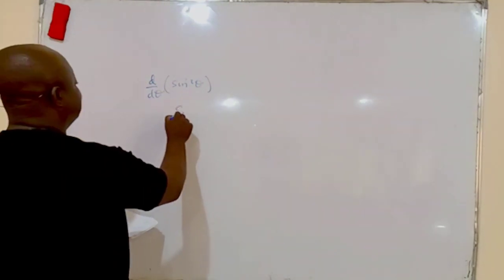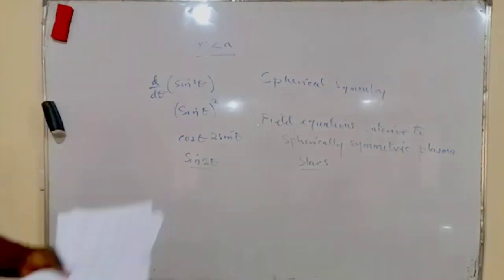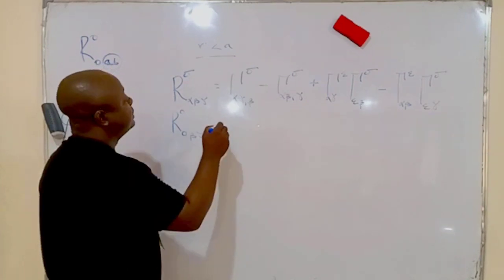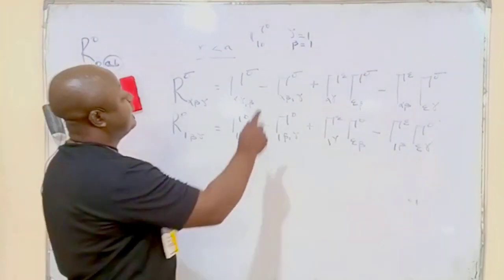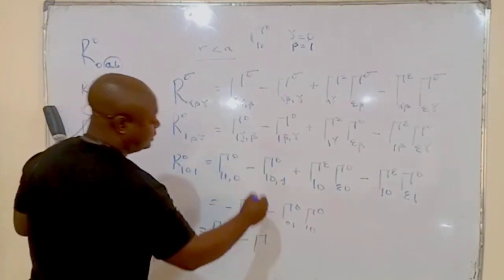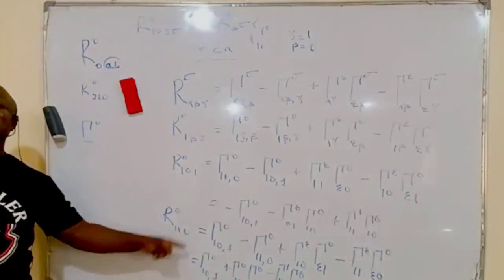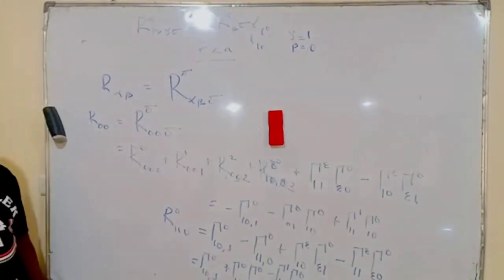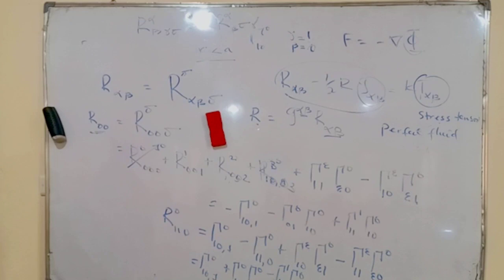ASTROPHYSICAL STUDY OF GRAVITATIONAL FIELDS AROUND SPHERICALLY SYMMETRIC PLASMA STARS DAY 7 {2}